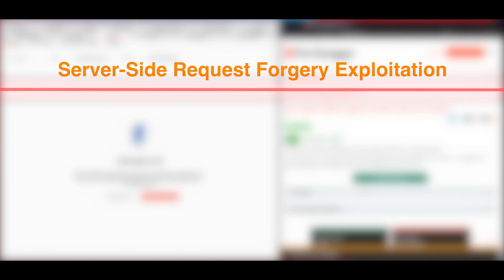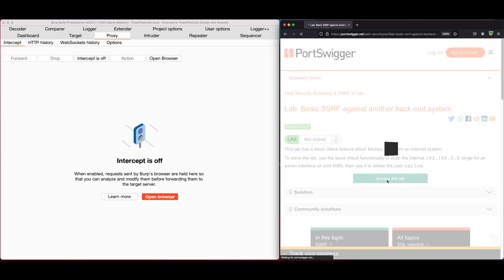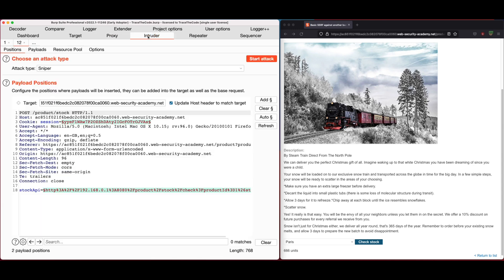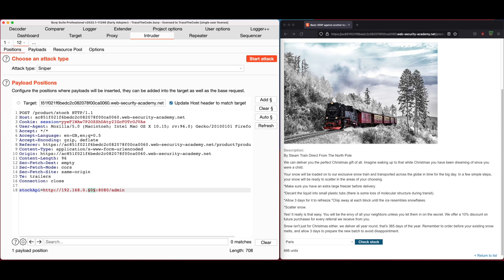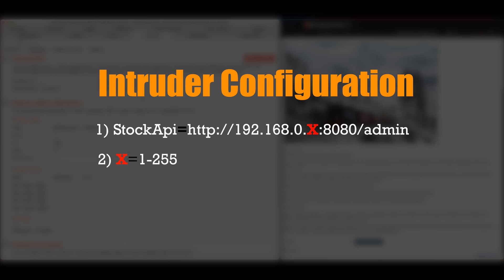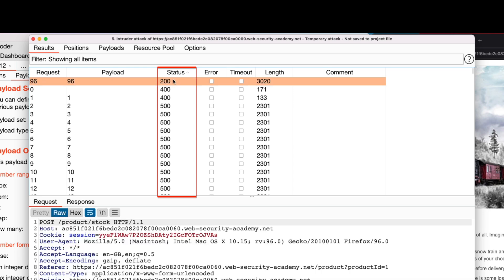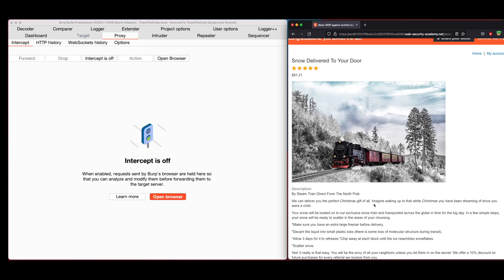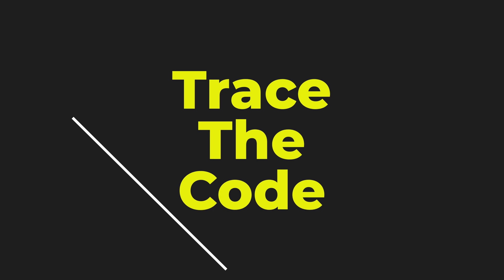Server Side Request Forgery(SSRF) | Access Internal Server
In this video we see how an attacker can exploit SSRF on a Vulnerable web application to get access to the admin panel on another server within a local network. In this scenario the server that hosts the admin panel resides in a local network and has a private IP address(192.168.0.X) and therefore it not accessible to remote attackers. However, the server that hosts the vulnerable web application is also part of the same local network and is able to interact with the server that hosts the admin panel. During this video we see how an attacker abuse the trust relationship between application server and the admin panel server and manages to perform sensitive actions such as deleting a user.

Web Security Academy | SSRF - Lab02: Basic SSRF against another back-end system.